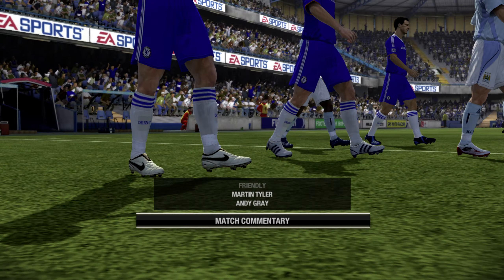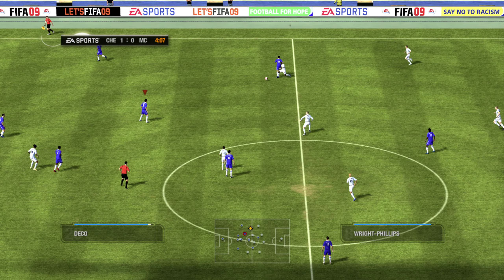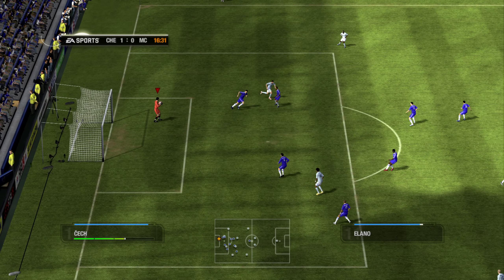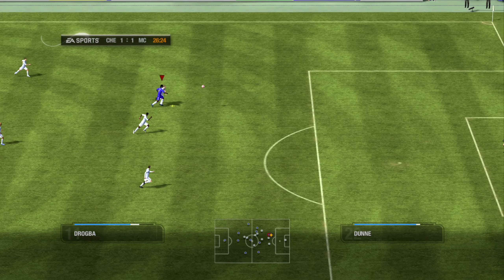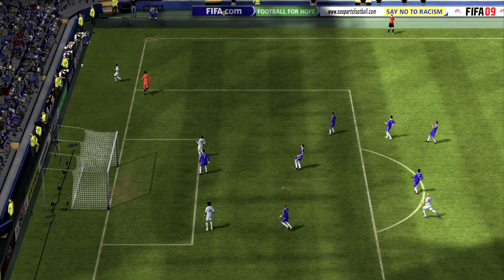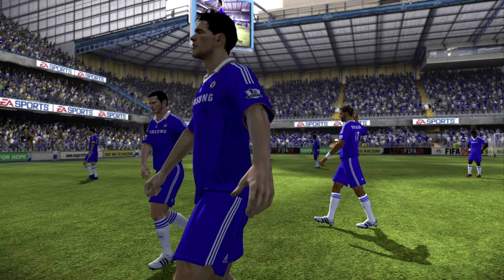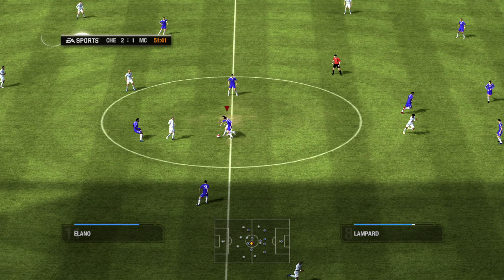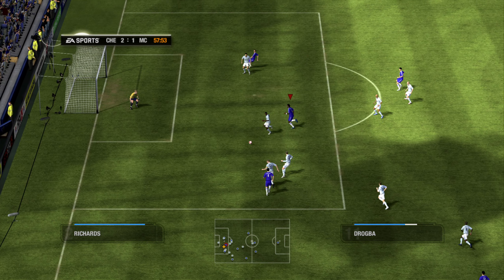FIFA 09 (2009) - Chelsea vs Manchester City - Gameplay PS3 HD [RPCS3]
FIFA 09 - Manchester City vs Chelsea - PS3 [RPCS3]
FIFA 15 Manchester City vs Chelsea
FIFA 14 Manchester City vs Chelsea
FIFA 13 Manchester City vs Chelsea
FIFA 12 Manchester City vs Chelsea
FIFA 11 Manchester City vs Chelsea
FIFA 10 Manchester City vs Chelsea
FIFA 08 Manchester City vs Chelsea
FIFA 07 Manchester City vs Chelsea
FIFA 06 Manchester City vs Chelsea
FIFA 05 Manchester City vs Chelsea
FIFA 04 Manchester City vs Chelsea
FIFA 03 Manchester City vs Chelsea
FIFA 02 Manchester City vs Chelsea
FIFA 01 Manchester City vs Chelsea
FIFA 13 Манчестер Сити vs Челси
FIFA 12 Манчестер Сити vs Челси
FIFA 11 Манчестер Сити vs Челси
FIFA 10 Манчестер Сити vs Челси
FIFA 08 Манчестер Сити vs Челси
FIFA 09 Манчестер Сити vs Челси
FIFA 07 Манчестер Сити vs Челси
FIFA 06 Манчестер Сити vs Челси
FIFA 05 Манчестер Сити vs Челси
FIFA 04 Манчестер Сити vs Челси
FIFA 03 Манчестер Сити vs Челси
FIFA 02 Манчестер Сити vs Челси